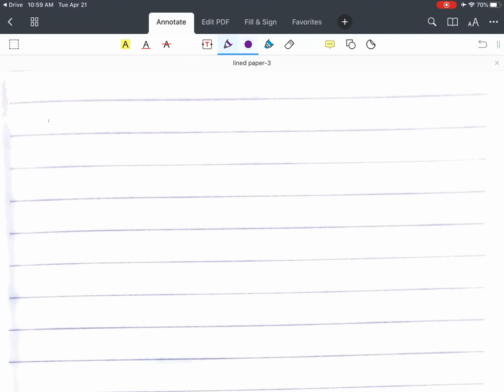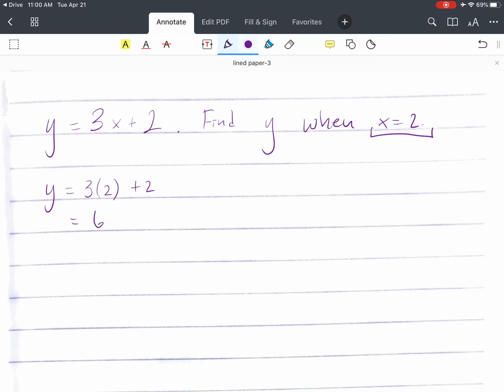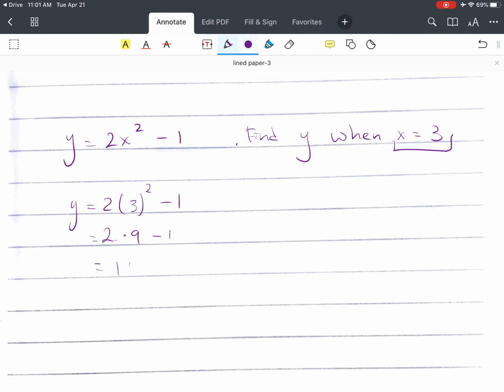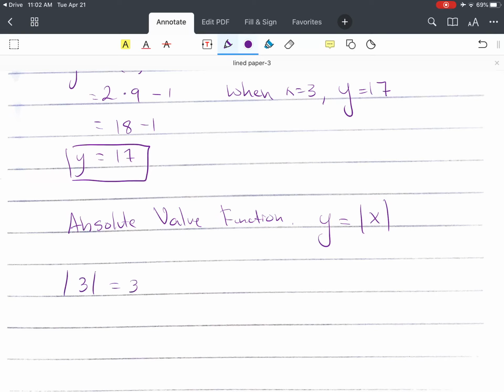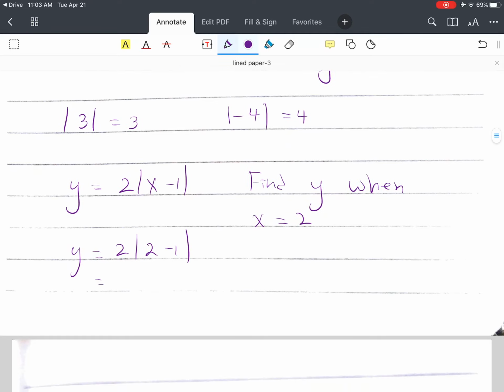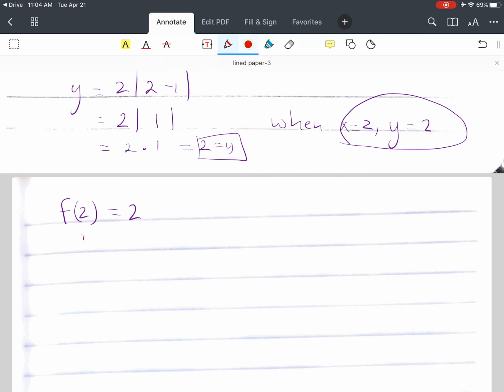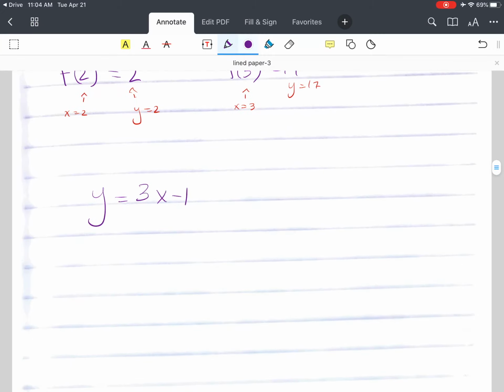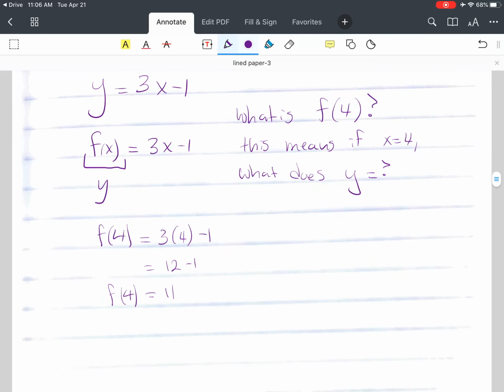Necessary Algebra Skills 1